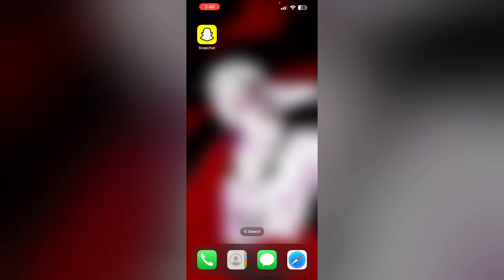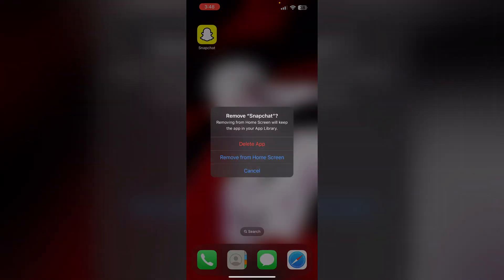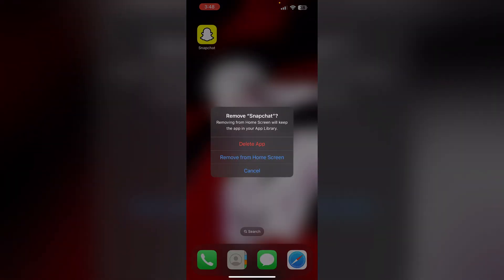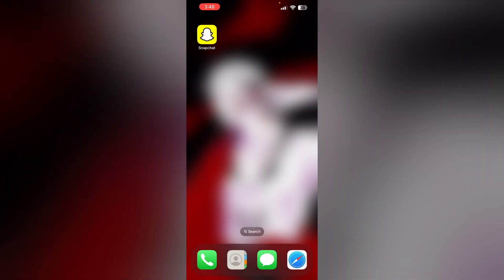How To Fix Volume Button Not Taking Pictures On Snapchat iPhone (2026)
Is your volume button not working to take pictures on Snapchat in This video will guide you through troubleshooting steps to fix the issue and get your volume button functioning again for effortless Snapchat photography.

0:17 - Fix 1 - Check Silent Mode
0:25 - Fix 2 - Restart Your Device
0:37 - Fix 3 - Reinstall The App
1:28 - Fix 5 - Contact Snapchat Support